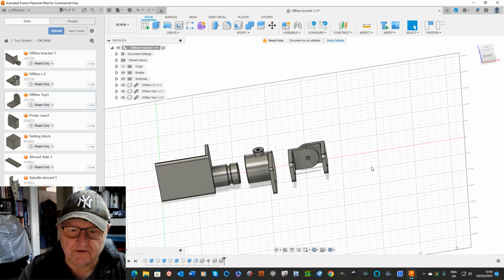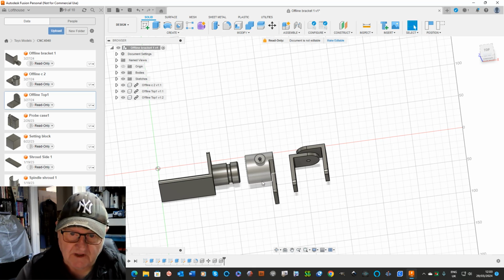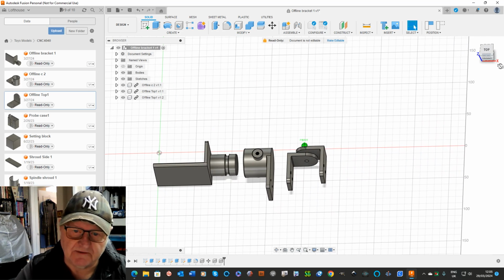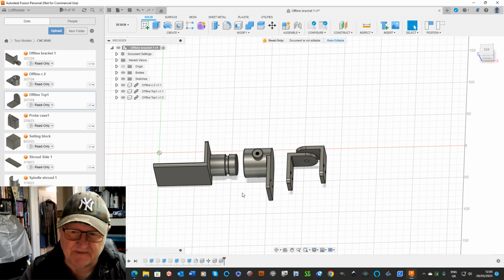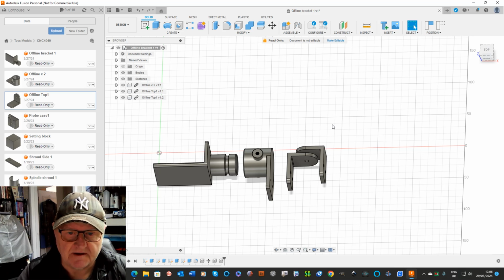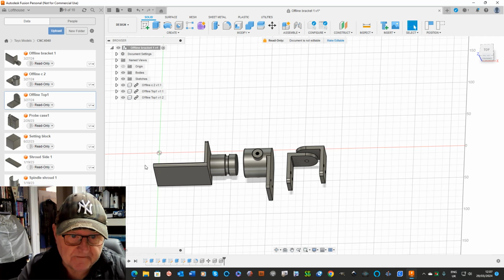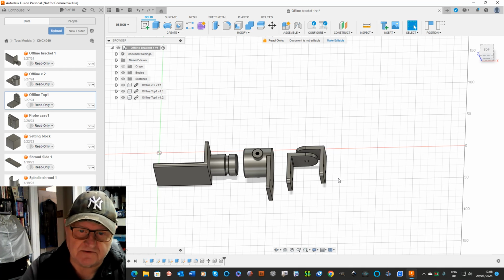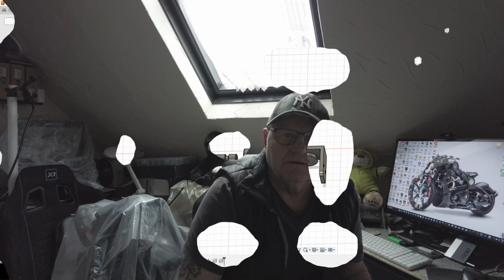Sainsmart Genmitsu CNC 4040 Pro 3D printed offline controller Bracket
In this video I show the construction drawings on Fusion 360 of the offline controller bracket and the finished bracket working and installed on the 4040 STL files are at Makerworld.com